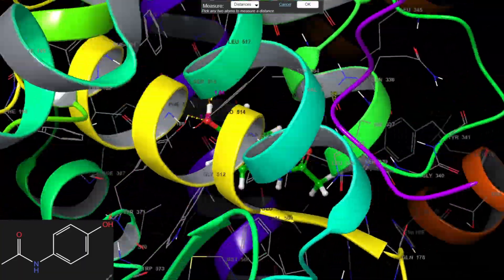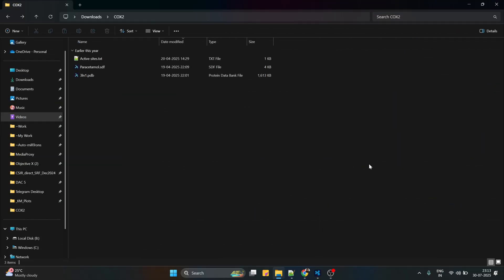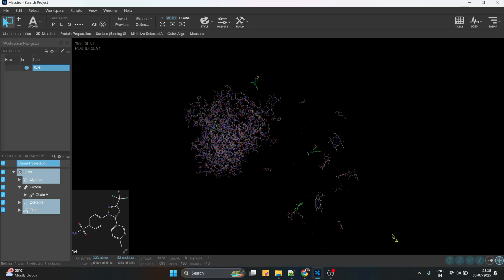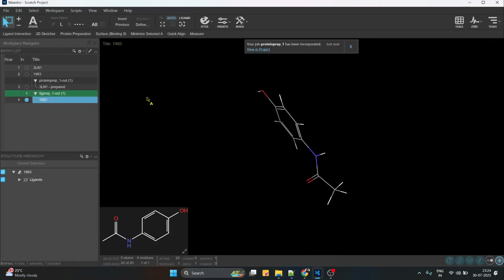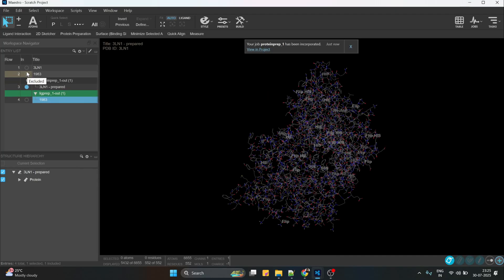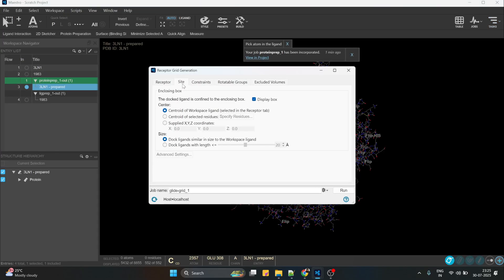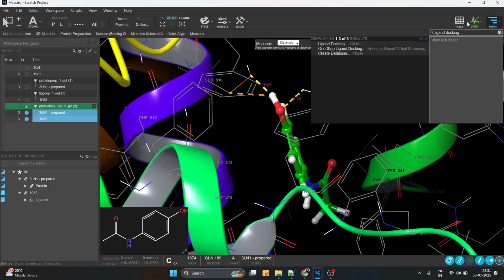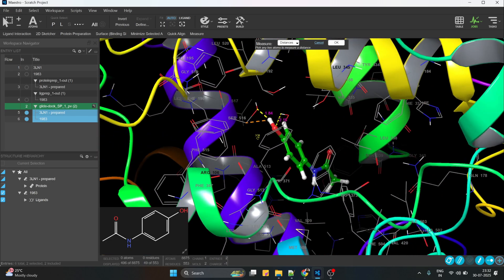Molecular Docking Explained | Protein-Ligand Docking | Schrödinger Software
In this section, we'll guide you through the process of molecular docking using the human COX2 protein and the ligand acetaminophen (also known as paracetamol). You'll learn each step of the workflow — from preparing the protein and ligand, generating the receptor grid, performing the docking, to visualizing interactions and analyzing the results. We hope you find the video helpful! If you have any questions or doubts, feel free to drop them in the comments below.

Open to Collaborations 😊